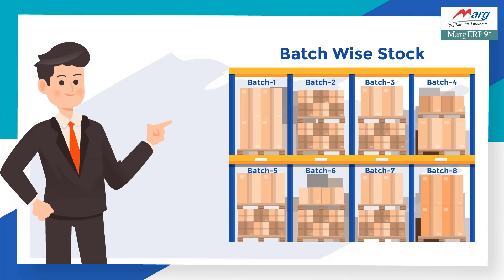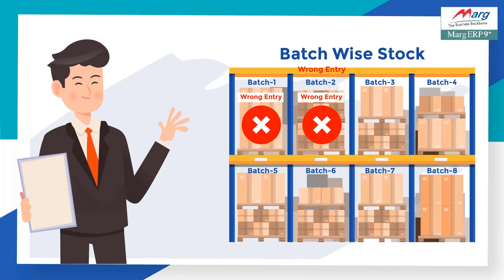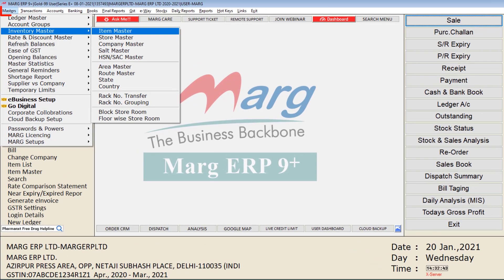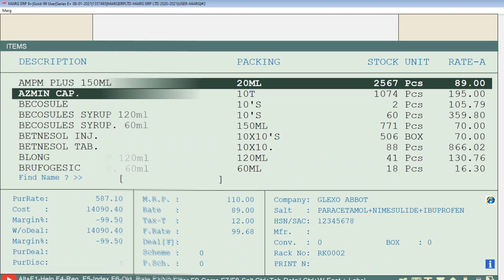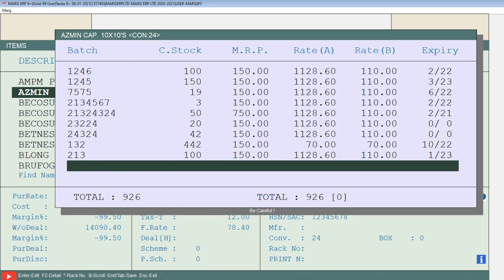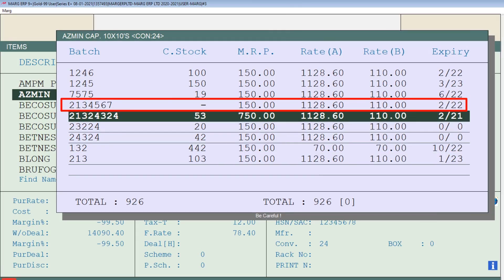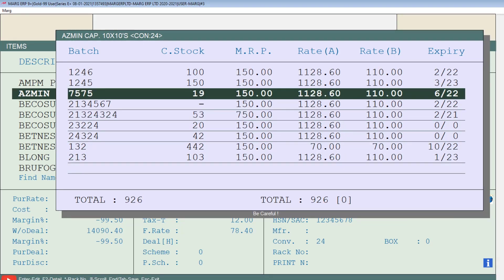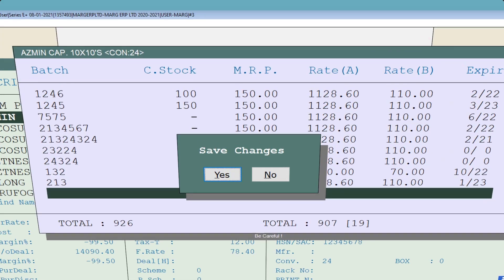How to delete Batch Stock of an Item [English]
As the user can easily maintain their stock batch wise, serial no. wise, size wise etc. in Marg ERP Software.
So, Marg ERP has provided a very beneficial provision in the software through which the user can easily edit, NIL or transfer any item of batch stock as per the requirement.